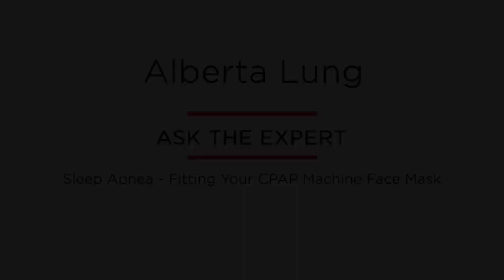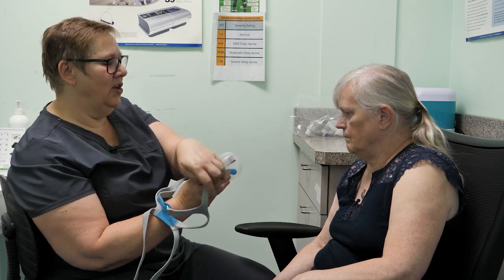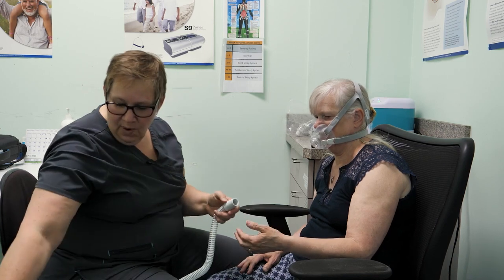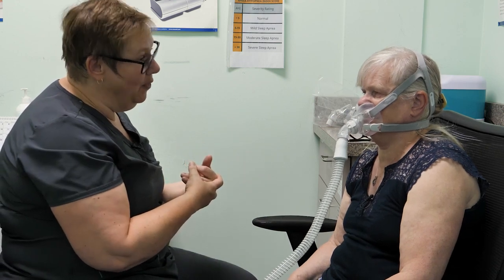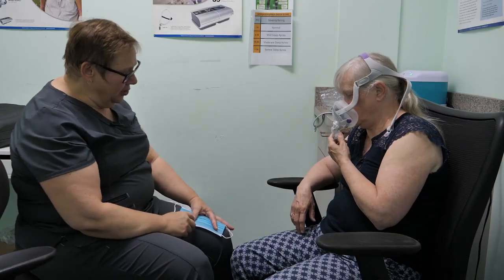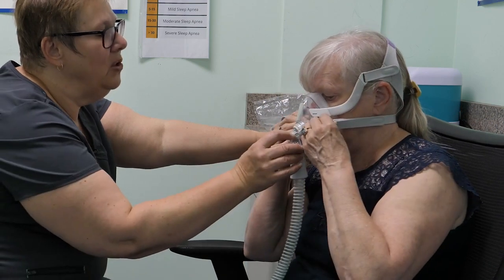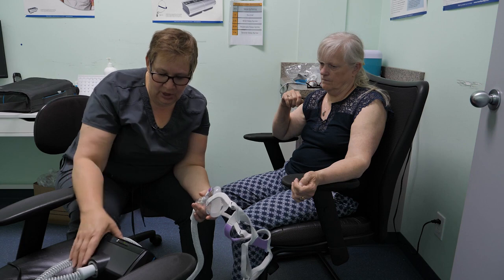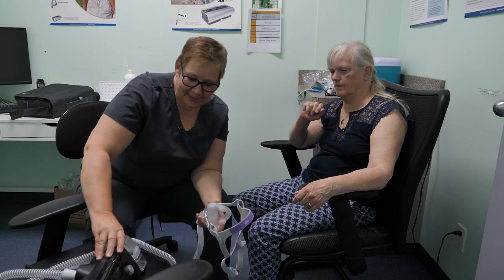Fitting Your CPAP Machine | Alberta Lung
🔵 Learn how to fit your CPAP machine! 🔵

In this video, Respiratory Therapist, Debbie Anderson takes us through getting fitted for your CPAP machine and the importance of having the right size equipment.